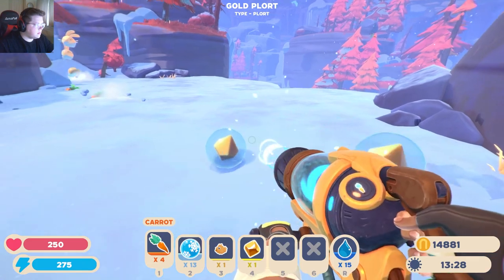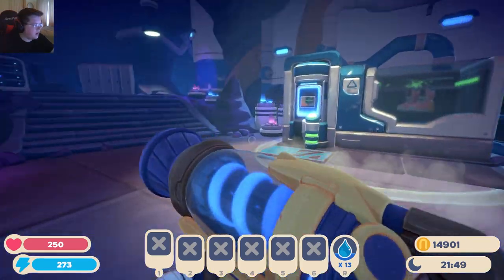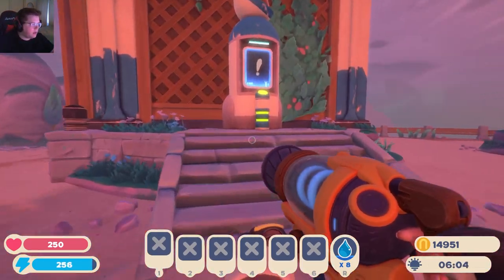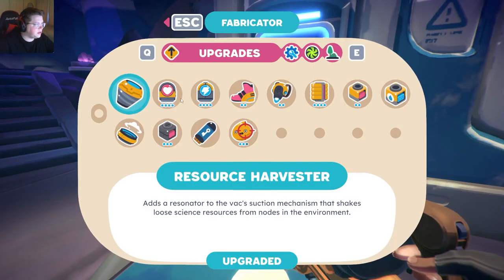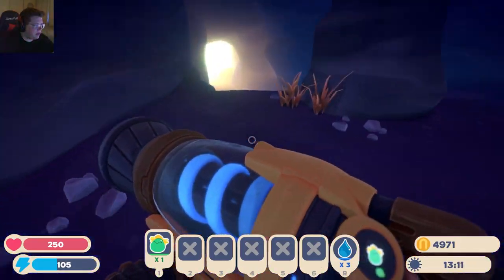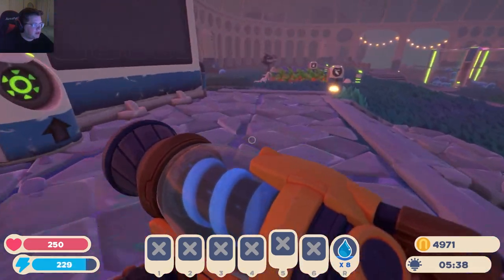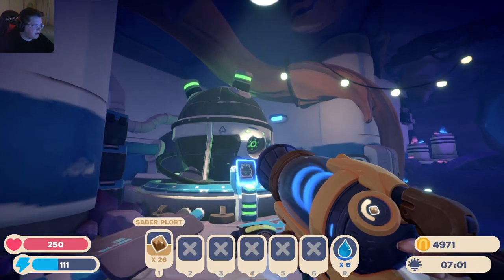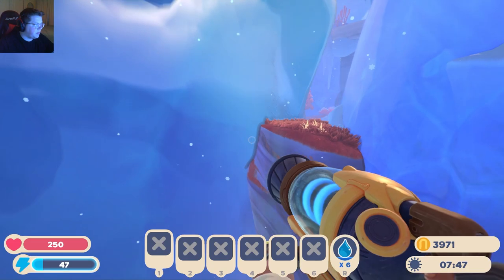Sun Sap : Slime Rancher 2 : Episode 21